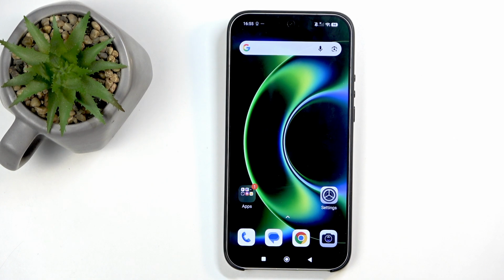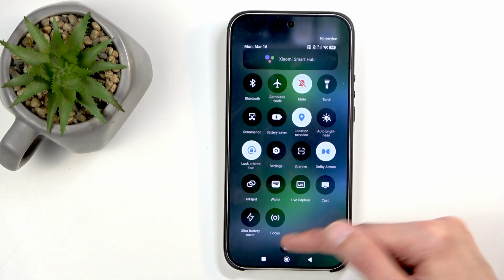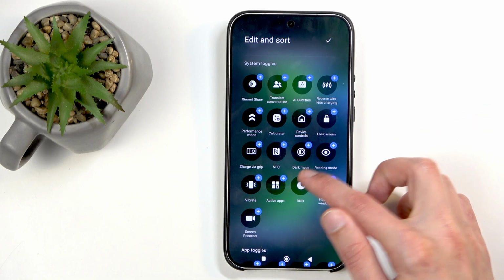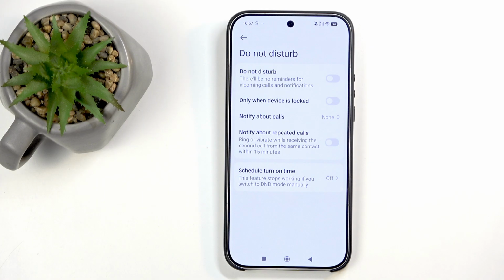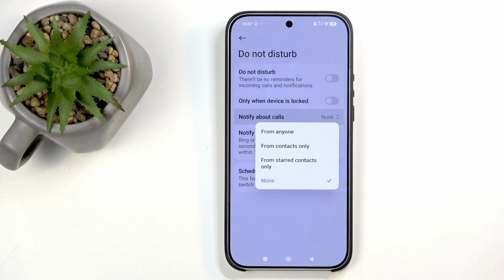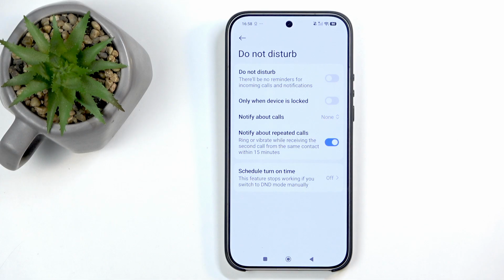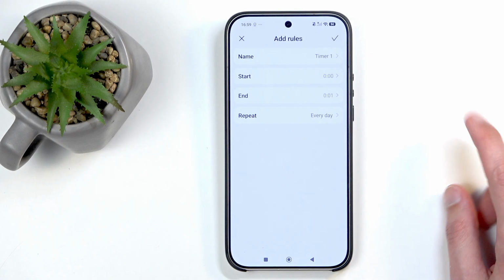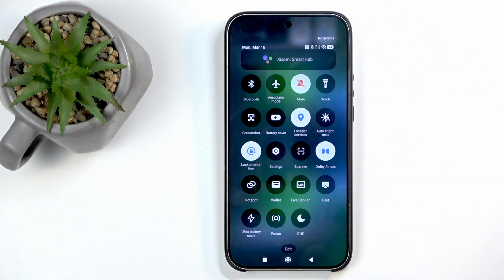XIAOMI Leica Leitzphone – How to Use Do Not Disturb Mode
In this video I show how to enable and set up Do Not Disturb (DND) on the XIAOMI Leica Leitzphone. You will learn how to add the DND toggle to the control center, enable labels for quick access, open DND settings by holding the toggle, choose who can still call you, enable repeated-call bypass, and create schedules. I also explain a handy single-minute schedule trick that auto-turns DND off so you don't forget it running all day, and how to avoid the short sound when DND schedule ends. This guide covers all DND options on the XIAOMI Leica Leitzphone so you can silence notifications without missing important calls.

How to enable Do Not Disturb on XIAOMI Leica Leitzphone?
How to create a Do Not Disturb schedule on XIAOMI Leica Leitzphone?
How to allow calls while Do Not Disturb on XIAOMI Leica Leitzphone?

0:00 Intro – what we will cover
0:15 Open Control Center and find Do Not Disturb
0:29 Edit quick toggles to add DND
0:51 Turn on labels for control center toggles
1:14 Hold DND toggle to open settings
1:32 DND options overview (only when locked, notify about calls)
1:58 Repeated calls bypass explained
2:53 How to create a DND schedule
3:46 Use manual toggle vs schedule
4:16 Single-minute schedule trick to auto-disable DND
4:58 Sound when DND turns off and mute workaround
5:29 Wrap up and final tips